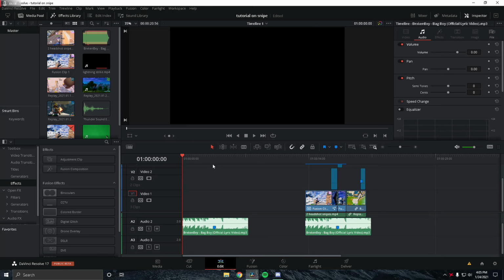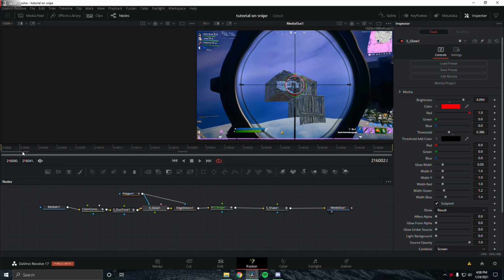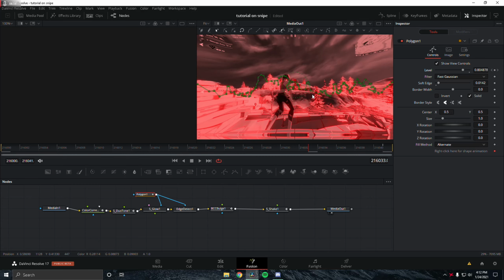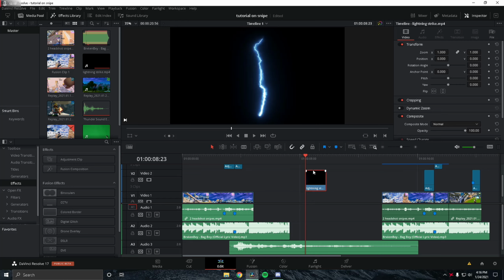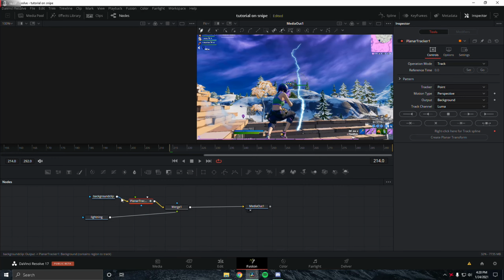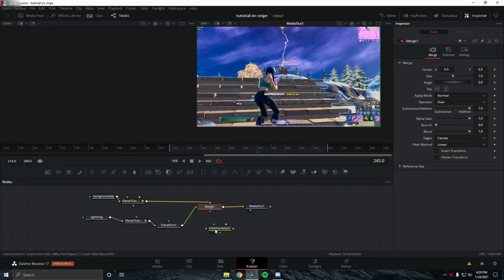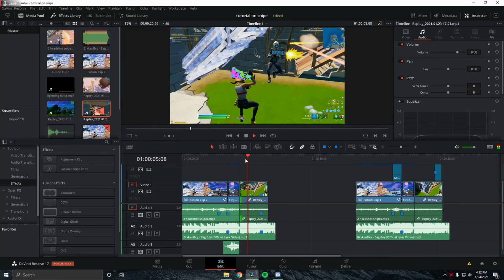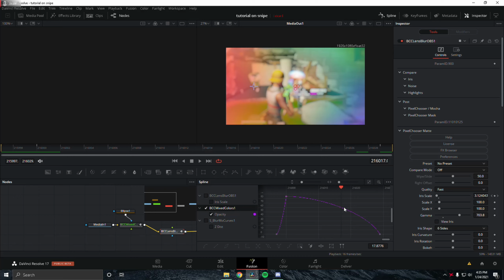How To Edit highlights on Davinci Resolve,Edit like Excel, Sack, Numby, Yarn, Nadavb, Penguin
In this video, I'm showing you how to edit highlghts like all your favorite highlight editors and pros, like Excel, Numby, Yarn, Nadavb, Penguin, Sack, oliver, and pros like clix, Tayson, Mongraal, whofishy, and many more. All On davinci resolve

IT would be greatly appreciated, Hope you Have a wonderful day

Title: How To Edit Like highlights on Davinci Resolve, Edit like Excel, Numby, Yarn, Nadavb, Penguin, Sack